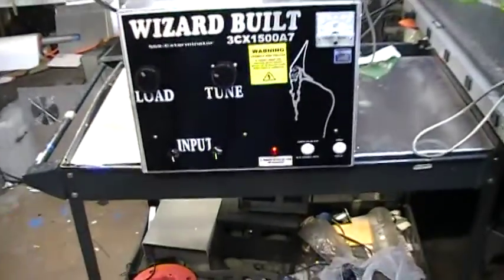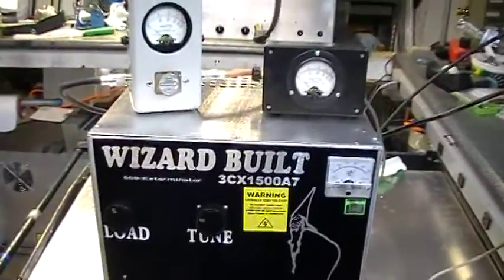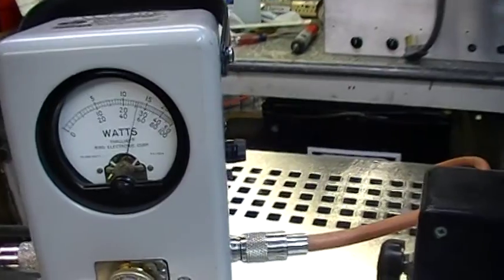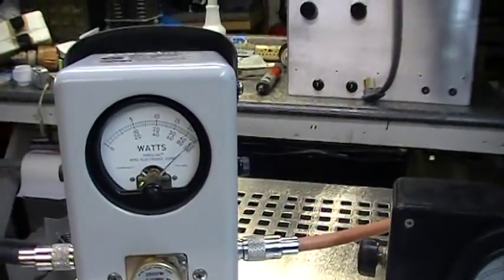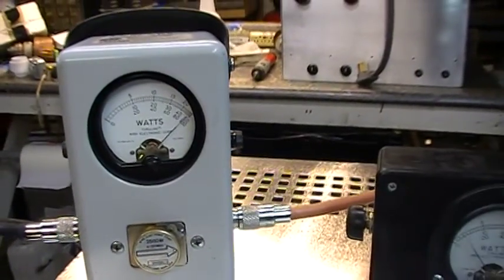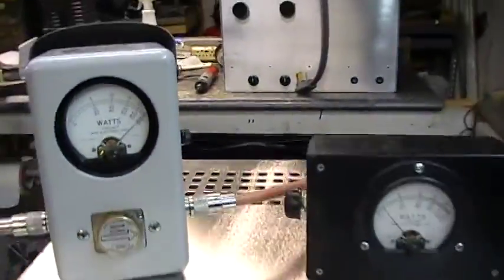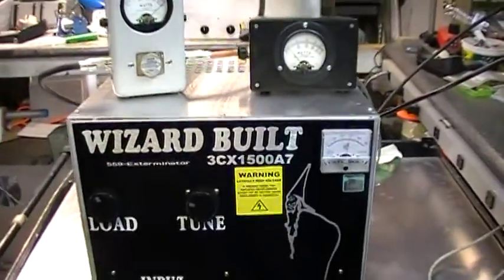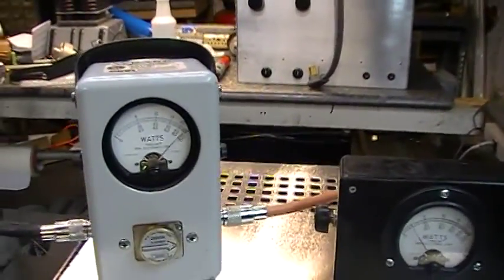3CX1500A7 SMALL DT mauldropper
Description..
 CALL FOR MORE INFO  ( 120 volt unit )
3CX1500A7 TUBE - NEW HEAVY DUTY 1/2+ AMP POWER TRANSFORMER SURGE TO 1 AMP. HAS INPUT AND OUTPUT TUNING. bias diode voltage dropping assembly, The assembly is used in For CT circuit of the RF chassis to set bias to the tubes. This adjusts the resting current of the amplifier and sets the class of operation. This amp is ran on 120 volts AC with a 20 amp of draw. 20 watts key and 200 watts peak input drive MAX ! gave me 650+ watts RMS and 2200 + peak watts. BIG AUDIO. I have heard of others driving more watts in to this model of amp and seen more watts but that is all up to you.